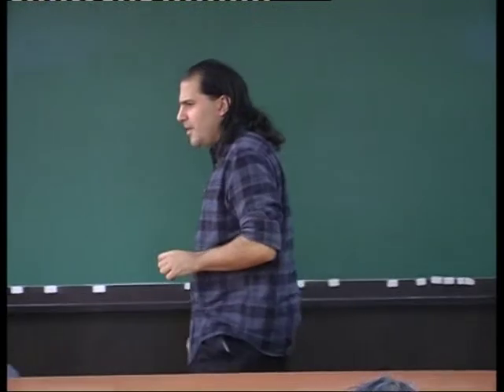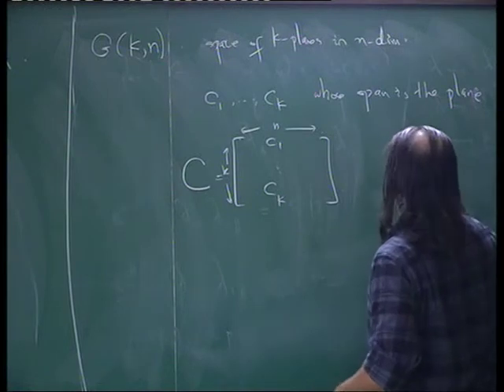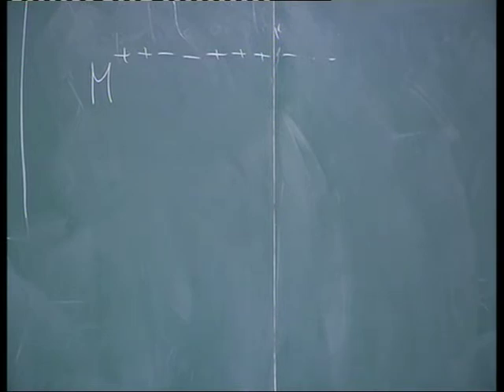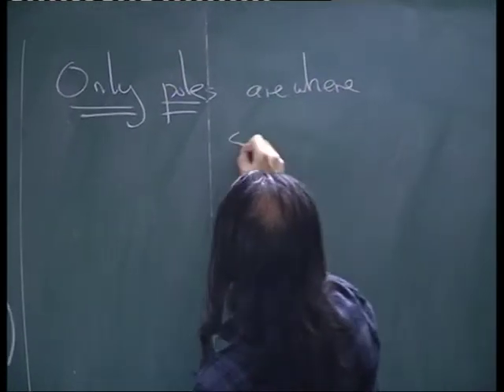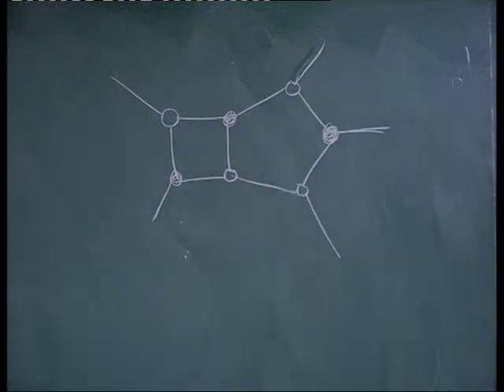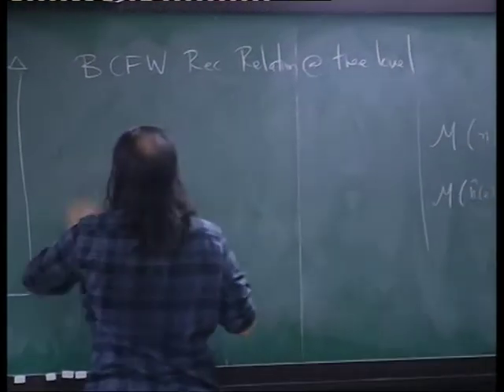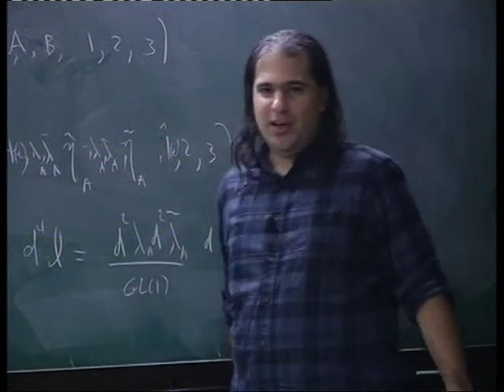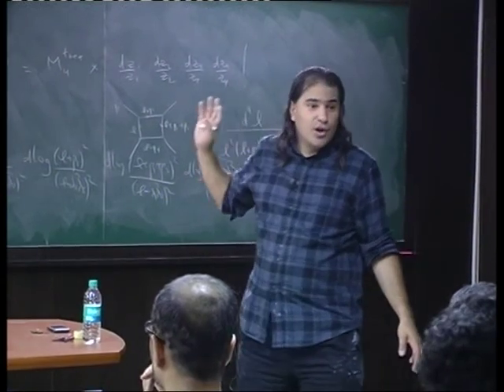Scattering Without Space Time (Lecture 2) Nima Arkani Hamed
Nima Arkani-Hamed
Institute for Advanced Study, Princeton, USA

26 Sep 2012, 04:00 PM
Seminar Hall, ICTS, IISc campus, Bangalore